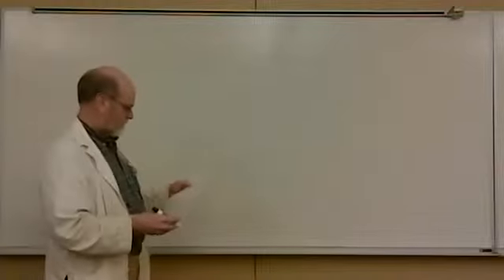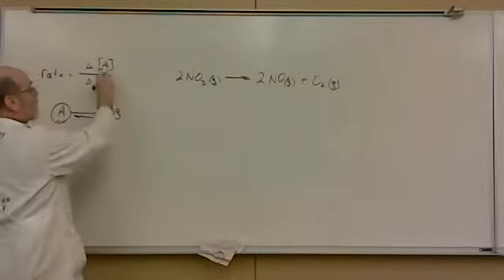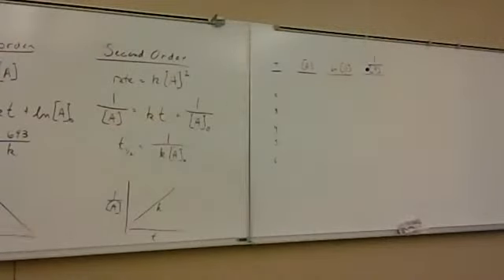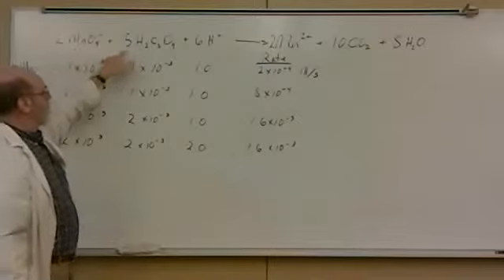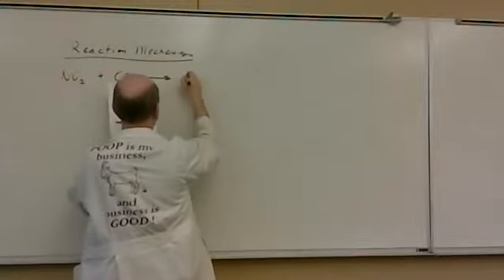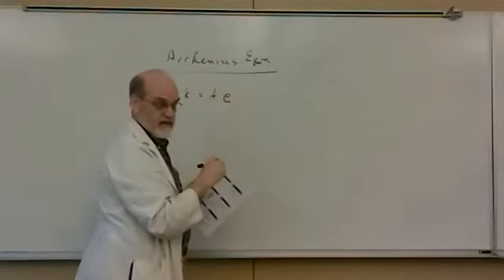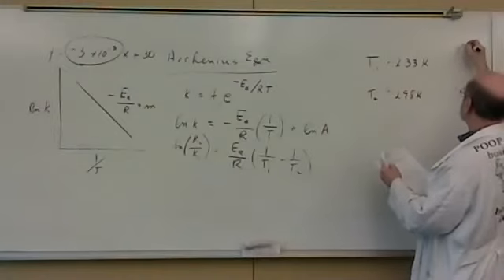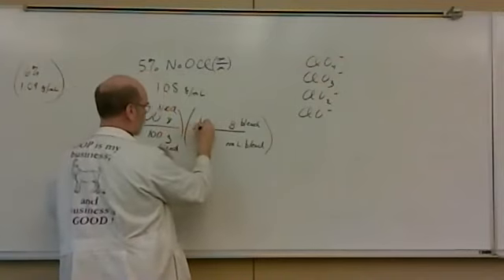CHEM102 C12 Kinetics REVIEW